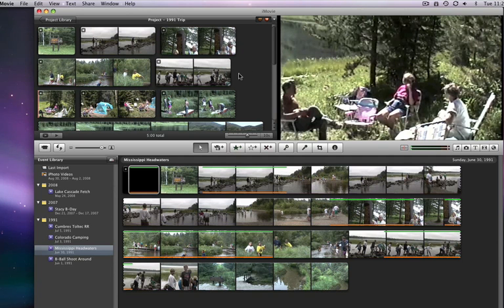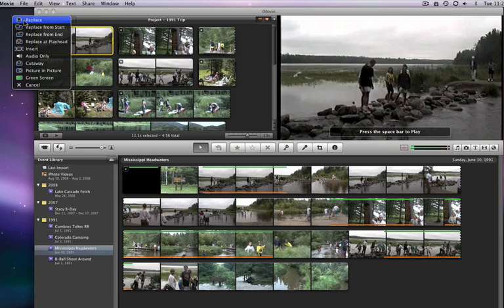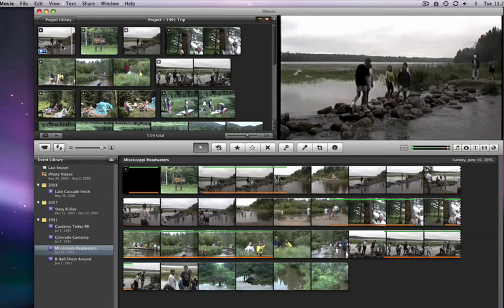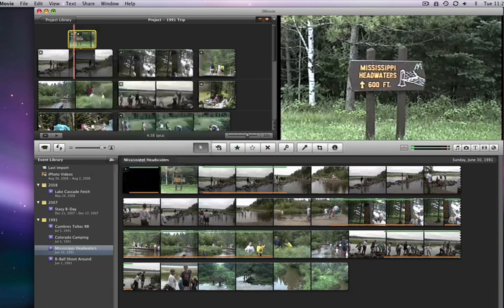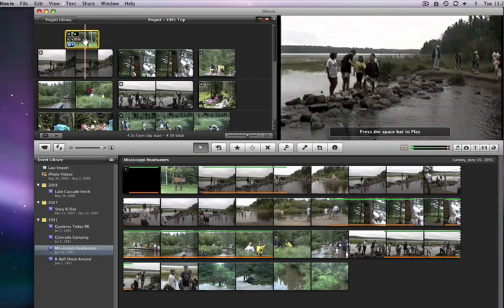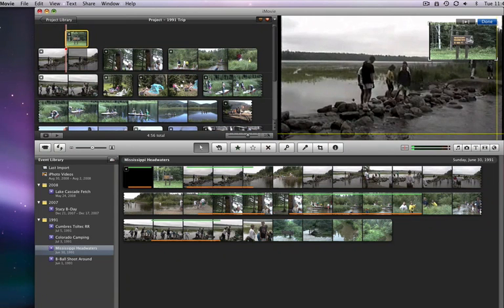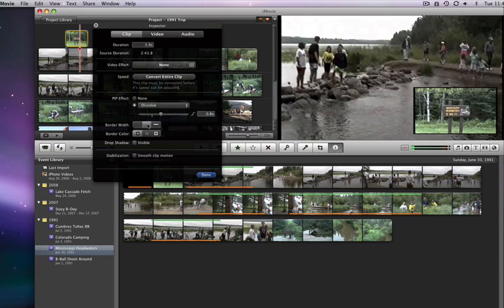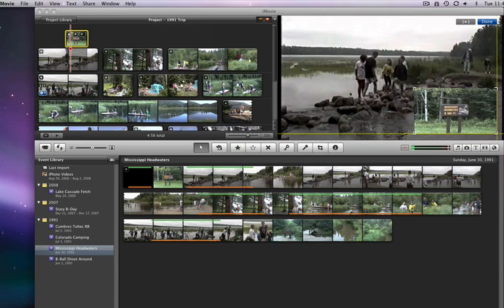Drag and Drop Editing in Apple iMovie 09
In this lesson learn the drag and drop methods to add and edit a video in an iMovie Project.
This lesson is part of the 90 minute iMovie video training course available at TheMacU.com.